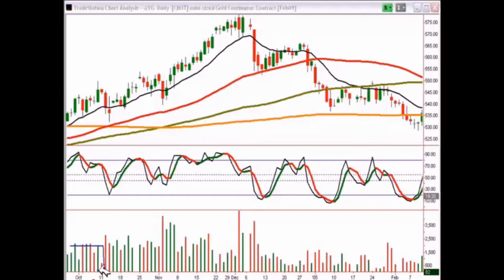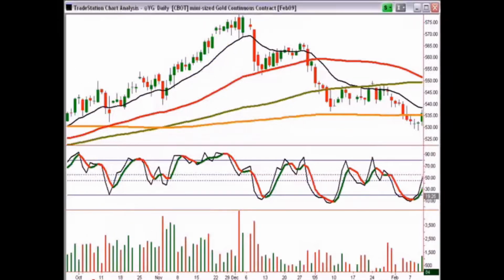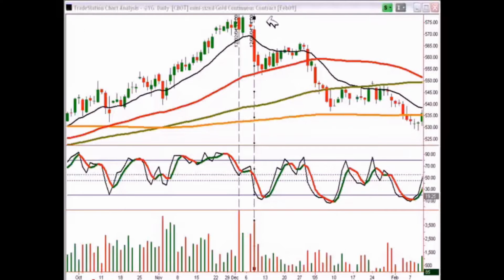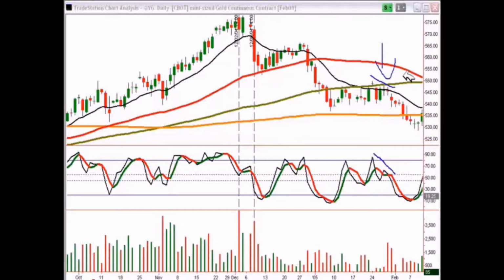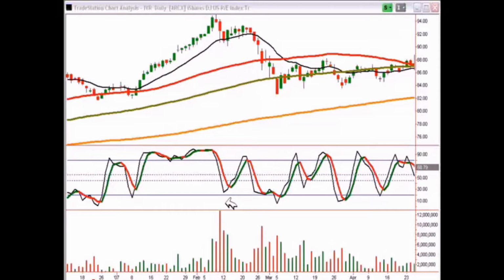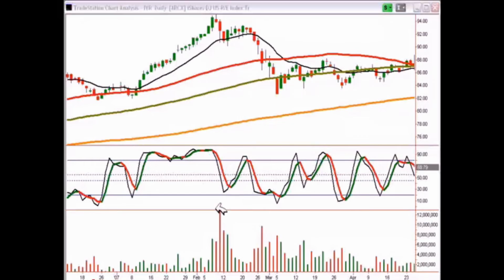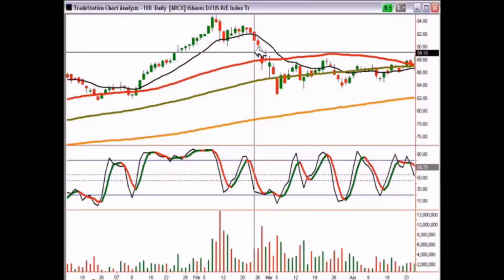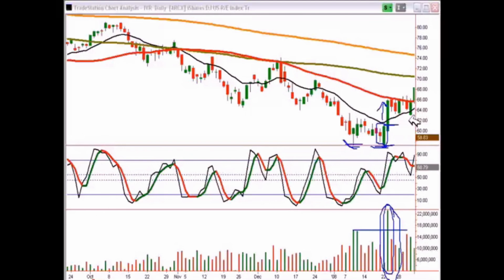VOLUME PART 3 SWING TRADING WITH CONFIDENCE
VOLUME
Volume is another “energy” that we can add to the 5 energies we learned in Foundations Courses 1 and 2. Consider it the 6th energy. Business is about the balance of supply vs. demand, and nothing measures supply and demand as well as volume. Supply/demand is what essentially moves the market, and thus the importance of measuring volume.
• Increasing volume as the market moves up indicates rising demand with low supply.
• Increasing volume as the market moves down indicates rising supply with low demand.
Many students are surprised that I don’t include volume in the first 2 courses because they have heard from other traders how critically important it is.
There are several reasons I chose not to include it in the Foundations Courses:
1. In the Foundations Courses I introduced the energies that I consider on every trade I take. Contrary to what others may teach, I don’t find volume to be as telling on every trade setup.
2. Volume can be tricky to read. Like price, it isn’t easy for most traders to “see” how to read volume in a way that will help them trade.
3. The discussion of volume is a rather lengthy one and there is only so much information that students can absorb at one time. Given reasons 1 and 2 above, the discussion of volume was decided to be relegated to a later course.
4. Volume is more valuable for swing trading and investing than it is for day trading. This is because the pattern of volume on every intra-day chart is roughly the same – a long cupping pattern with high volume in the morning and afternoon with low volume throughout the midday.

Many traders’ charts include several indicators such as moving averages, stochastics, RSI, MACD, etc. Indicators do as their name implies: They only “indicate.” They do not tell you what will happen. They actually don’t even really tell you what is happening right now, at least not directly. That’s because they are derivatives of something else. Usually they are mathematical formulas based on price and/or volume.
Therefore 2 things we can look at on a chart which are not derivatives, but from which indicators are derived, are price and volume.
Again, let’s be very clear that volume is not an indicator. It is a direct measurement of the number of shares or contracts that are processed in a given time period. Volume is a fact, as price is a fact.
So if price and volume are the “absolutes” in the market, then why not just trade using them and abandon all the indicators?

If you want the e-book for this course just comment your email below.

This video is for Educational purposes and none of these course were created/owned by us, if you think it may affects your business please CONTACT US DIRECTLY at and we will take down or remove this video respectfully. Thank you